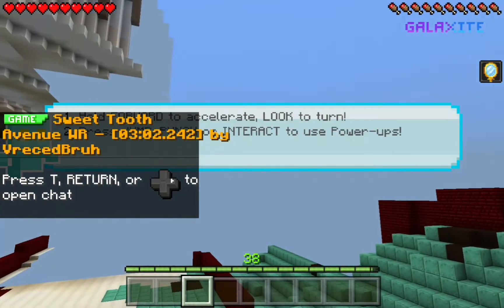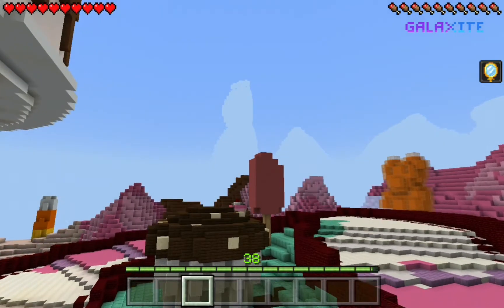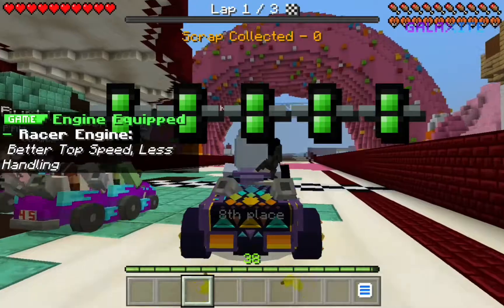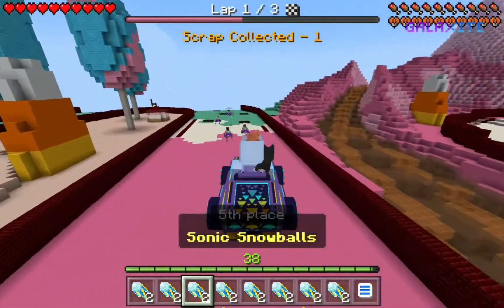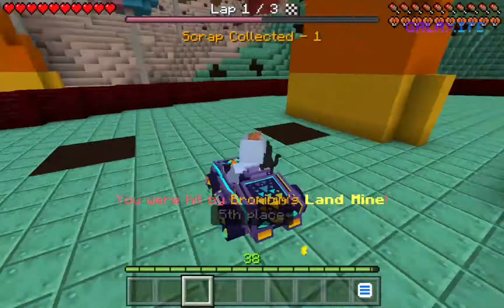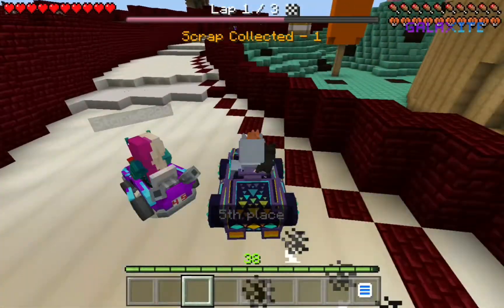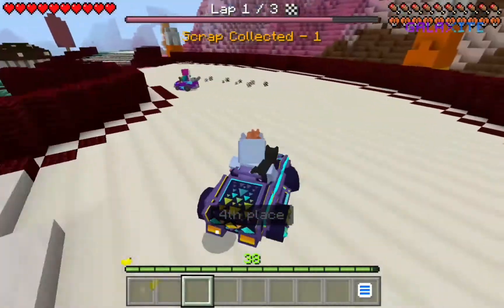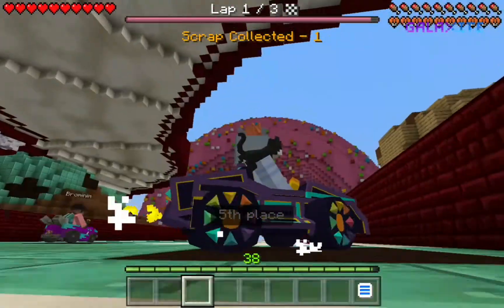New map in Hyper Racers on Galaxite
In the Galaxite featured Minecraft server, a new map was added to Hyper Racers. Here I am playing it.